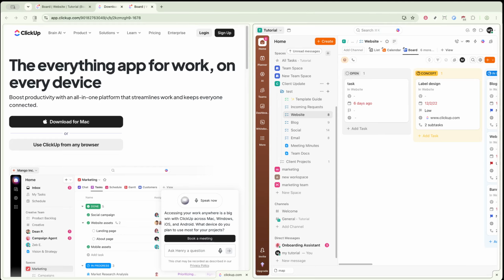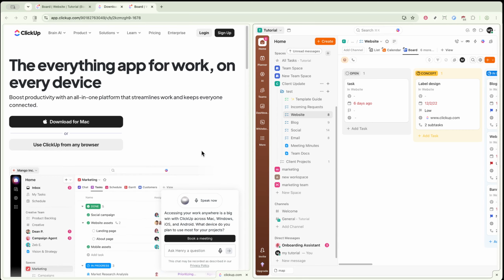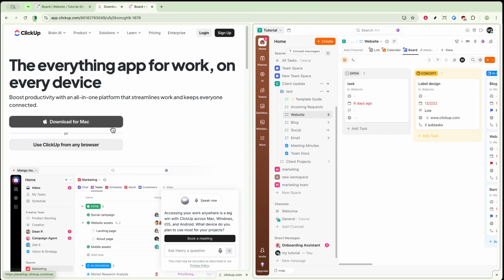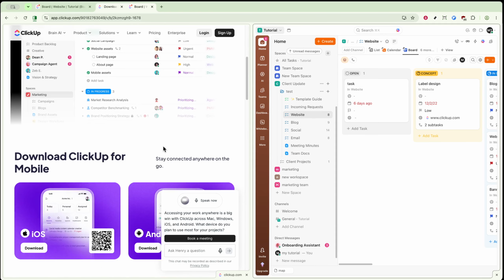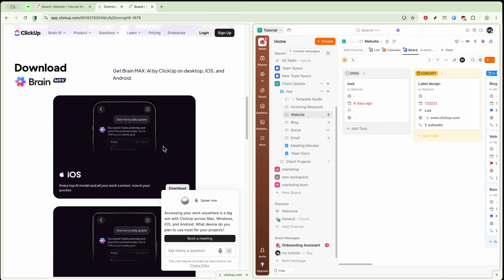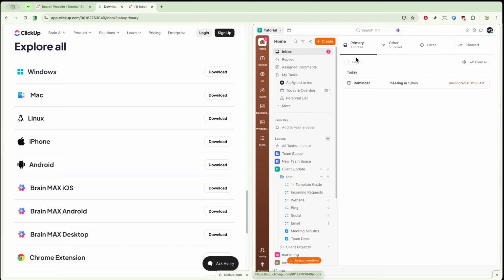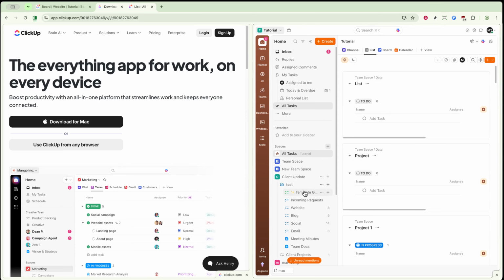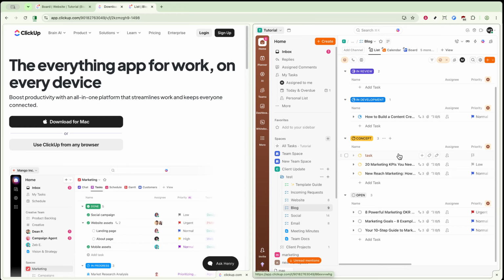How to Fix ClickUp Desktop App Issues (Step-By-Step) [2026 guide]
00:00 Introduction
00:28 Close and Relaunch App
00:53 Check for Updates
01:11 Test Internet Connection
01:54 Adjust Security Settings
02:15 Uninstall and Reinstall App
02:56 Contact ClickUp Support
03:18 Conclusion and Call to Action